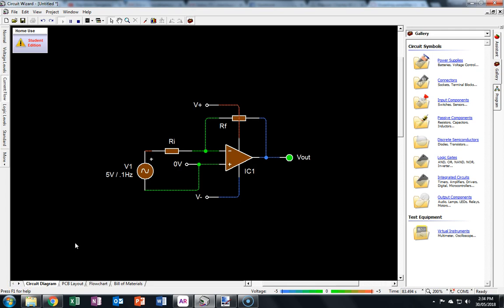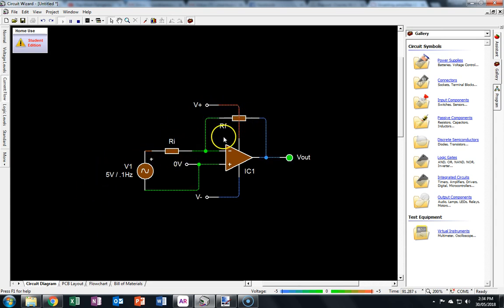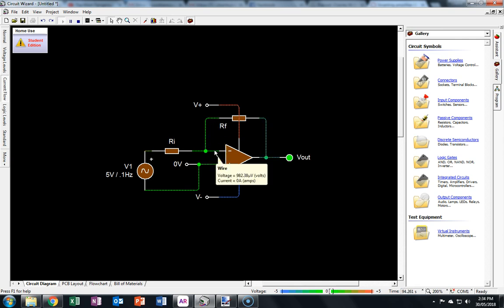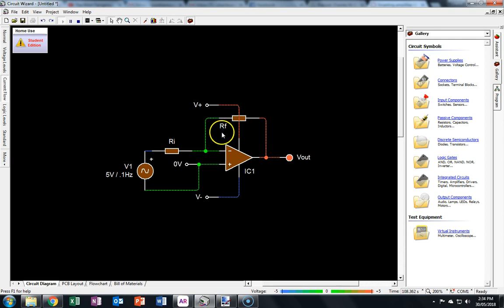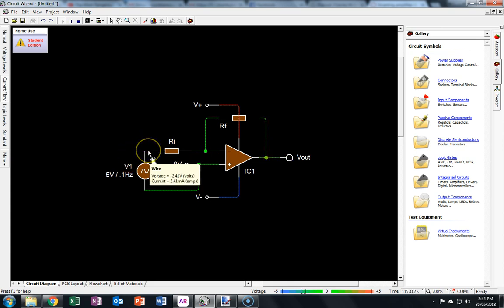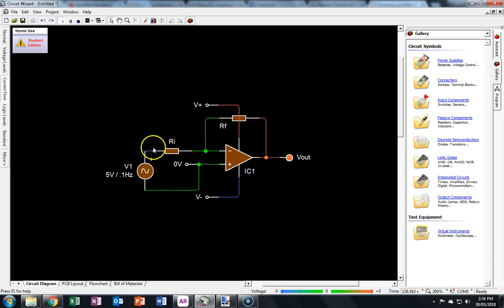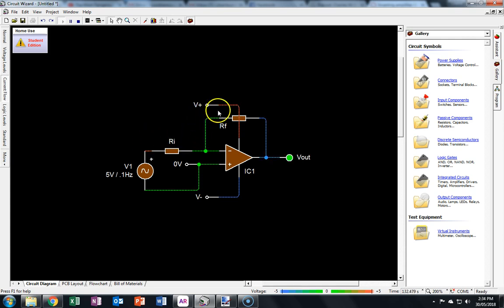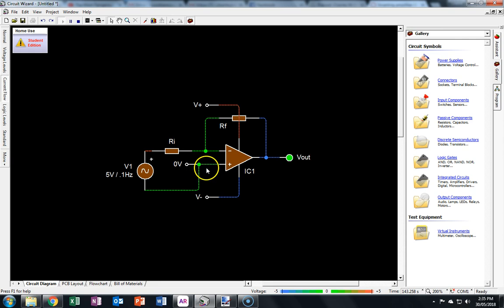Simulated inverting amplifier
A simulation (using student edition of Circuit Wizard) of an inverting amplifier